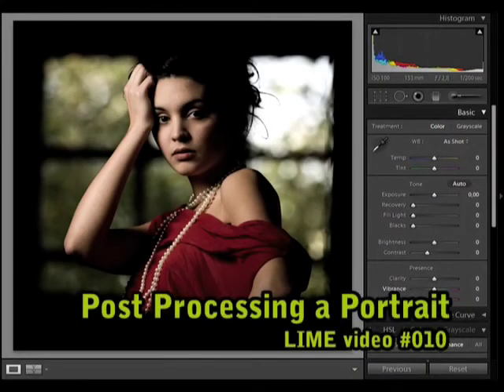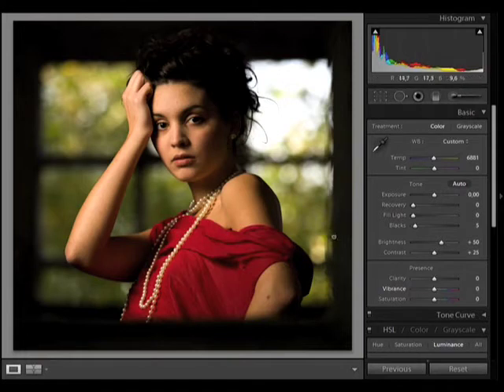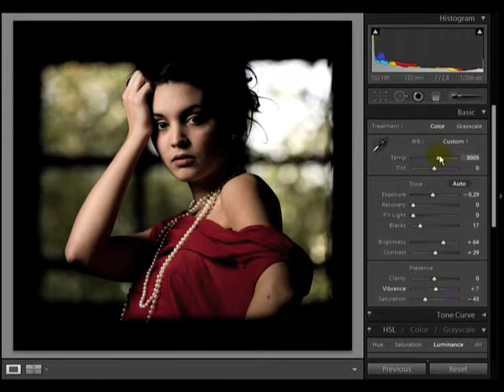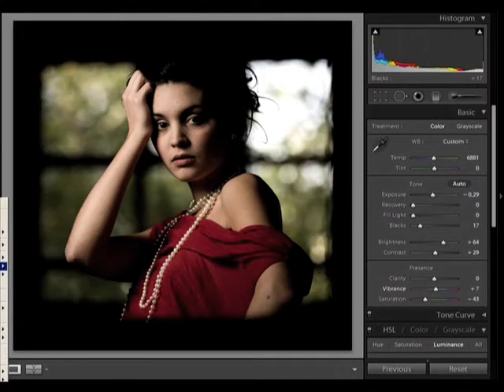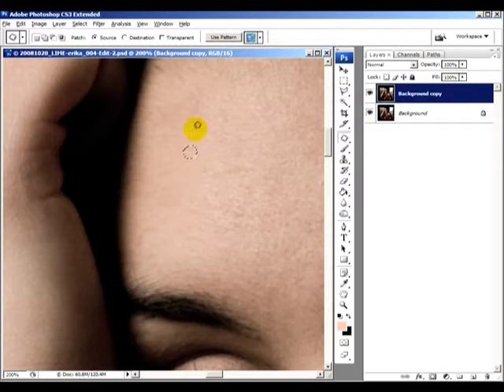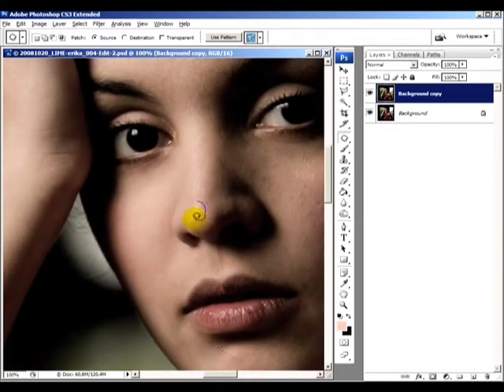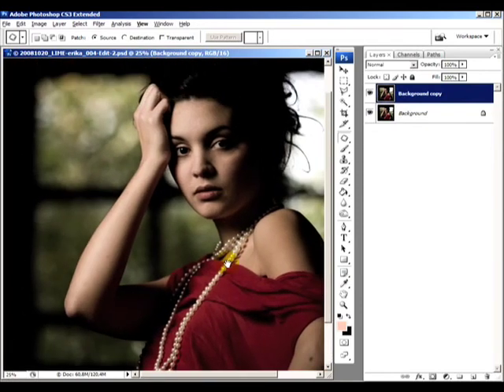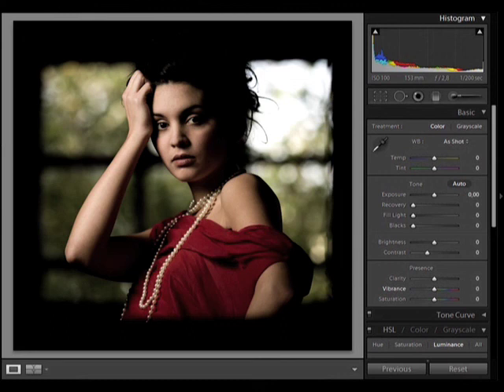LIME010 - Bert Retouches a Portrait of Erika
Steenokkerzeel, BELGIUM - Professional photographer Bert Stephani retouches a portrait of model Erika with Lightroom and Photoshop.